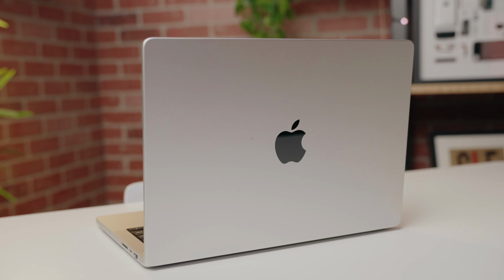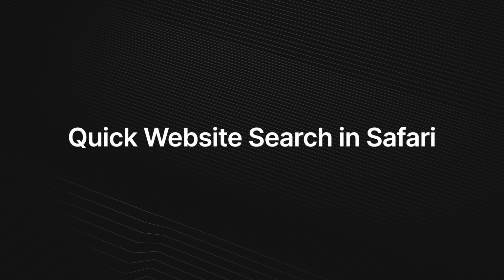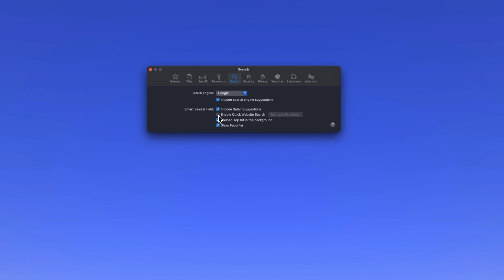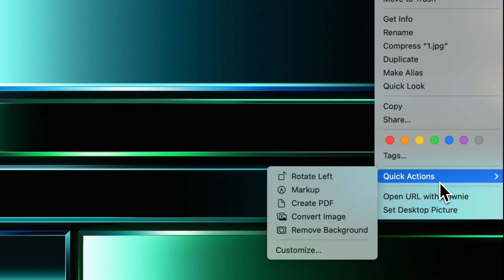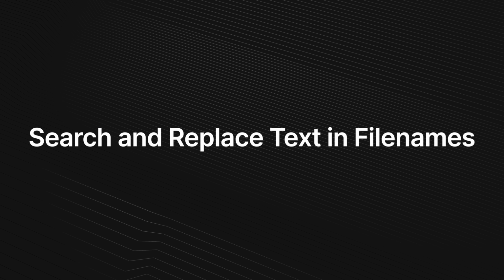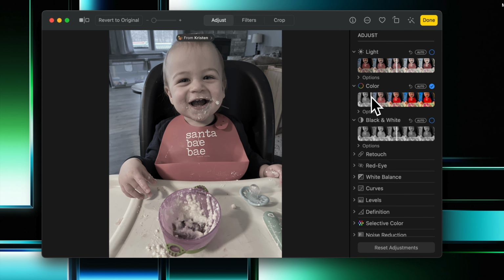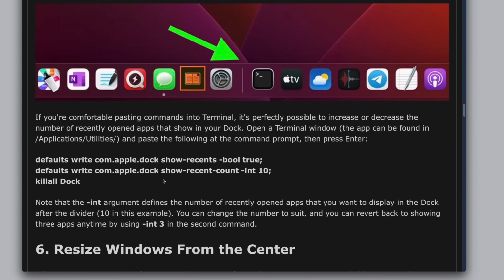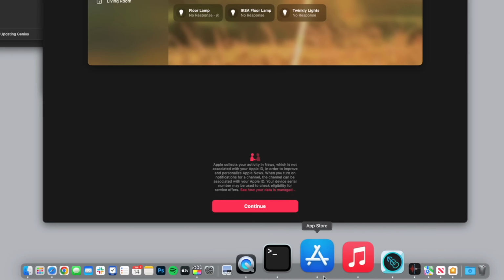10 macOS Tips & Features You Probably Don't Know!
When it comes to working on your Mac, there are so many handy time-saving tricks hidden away in macOS that there's a good chance you're missing at least one or two. Here are 10 quick tips, any of which could be key to turbo-charging your productivity.

00:00 Introduction
00:19 Copy and Paste Text Excluding Formatting
00:39 View All Calendar Events as a List
00:59 Quick Website Search in Safari
01:46 Pause a Copying File to Resume Later
02:00 Quickly Convert Images in Finder
02:29 Open Files from App Switcher
02:46 Search and Replace Text in Filenames
03:20 Use Text Clippings
03:33 Copy & Paste Photo Edits
04:05 Show More Recent Apps in Dock
05:00 Mkeke iPhone 14 Cases (Sponsor)

Mkeke iPhone 14 Pro Magnetic Case is an exceptional accessory designed to offer unbeatable protection and convenience for your iPhone 14 Pro. With a 6 times stronger magnetic force, the case provides a secure and reliable grip while allowing for easy installation and removal. The innovative design ensures faster and safer charging, allowing for wireless charging without affecting the magnetic strength. Additionally, it provides military-grade drop protection, safeguarding your phone from accidental drops and impacts. Furthermore, Mkeke has been qualified as Amazon Climate Pledge Friendly, meeting rigorous environmental standards and reducing carbon emissions. This makes it a reliable and eco-friendly choice for those who are mindful of their impact on the environment.

Mkeke iPhone 14 Pro Magnetic Case is a must-have accessory that combines innovative features and reliable protection, ensuring that your phone remains safe and stylish.